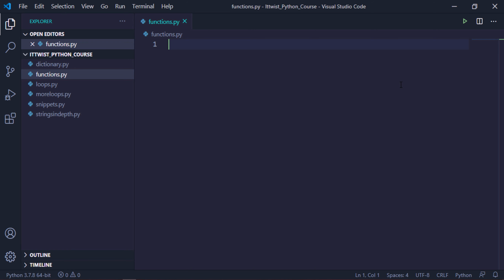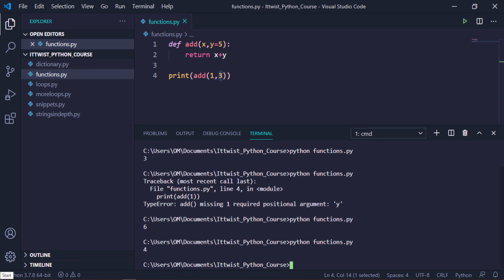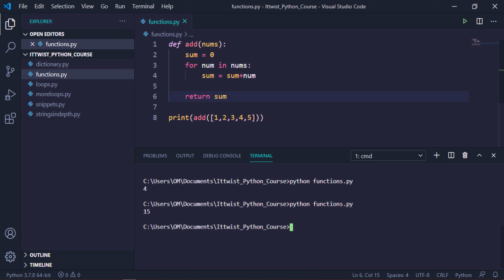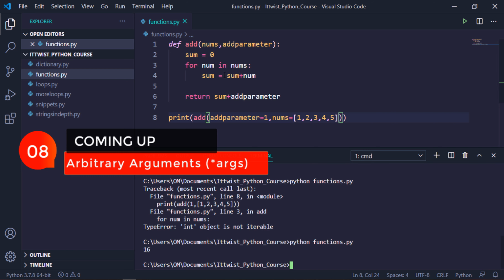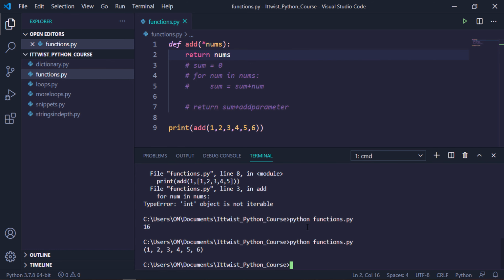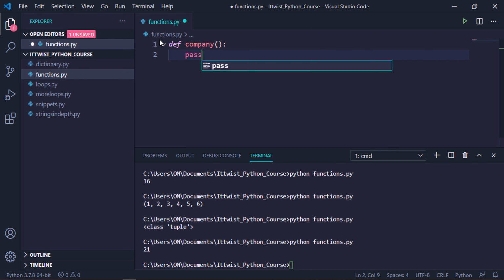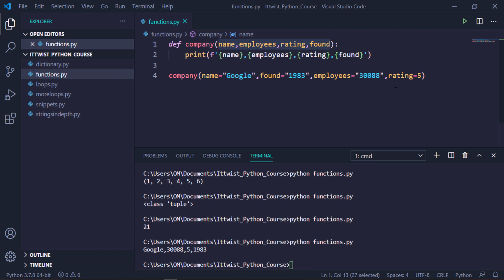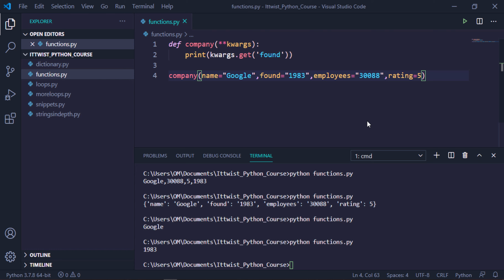#11 - Functions in Python (Advanced) | *args & **kwargs explained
In this video, we will explore python functions.

We will learn the following things:
1. Default parameters value
2. Keyword arguments
3. Arbitrary arguments (*args)
4. Arbitrary keyword arguments (**kwargs)